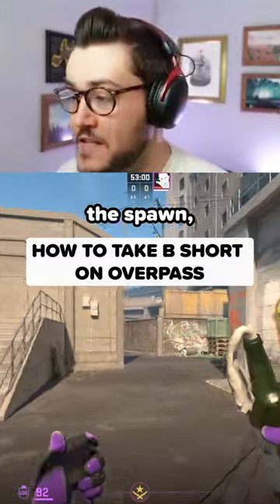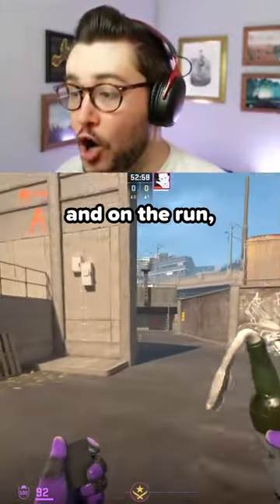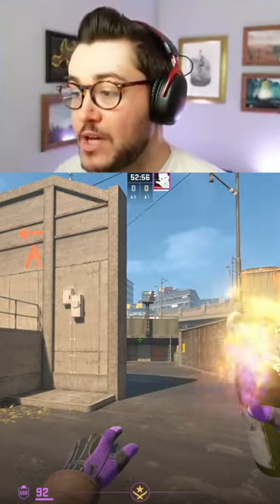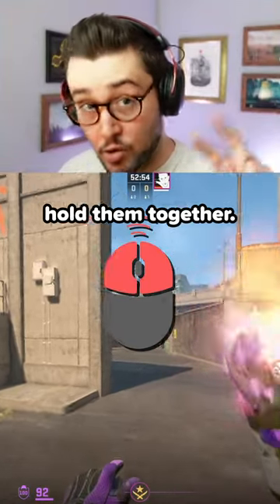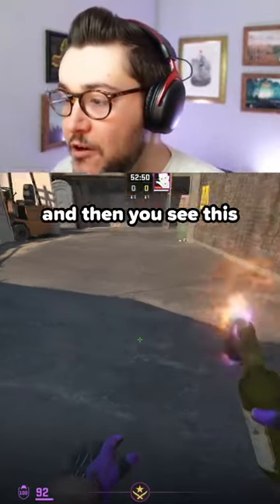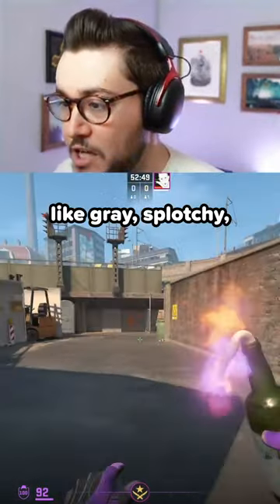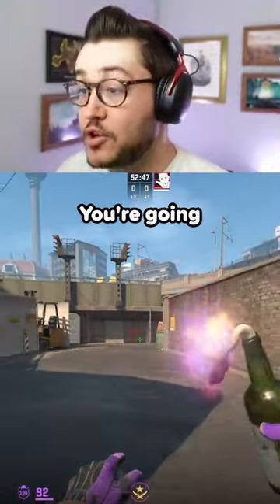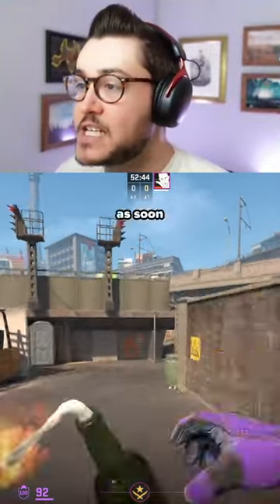Stop Avoiding Overpass, USE THIS LINEUP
Dimitri teaches you how to stop avoiding Overpass in CS2 with a simple molly lineup and Overpass push! With extra flash and smoke options.

Hosted and Written by: Dimitri Pascaluta
Edited by: Andrew Faigal
Produced by: Bernard Malijan